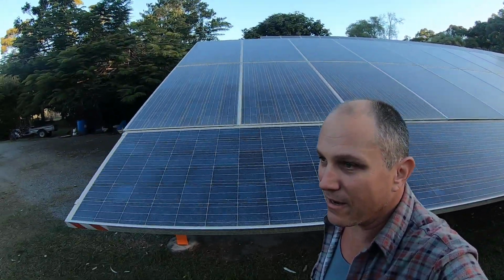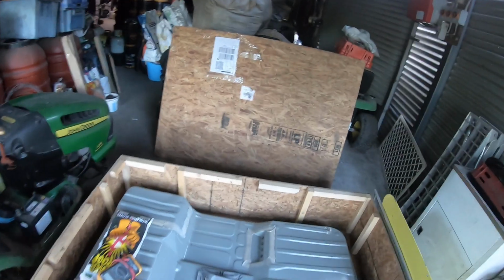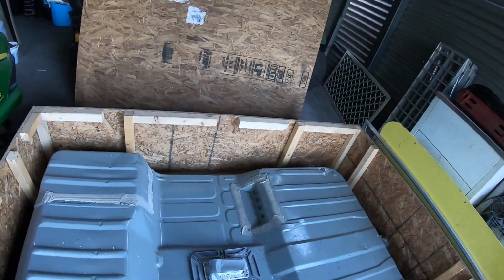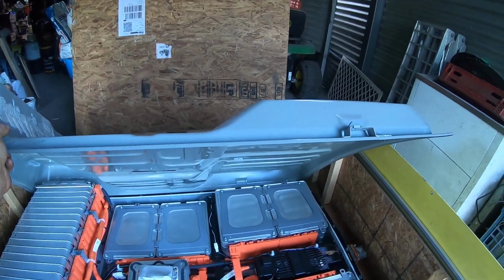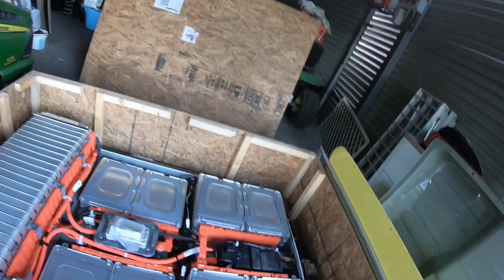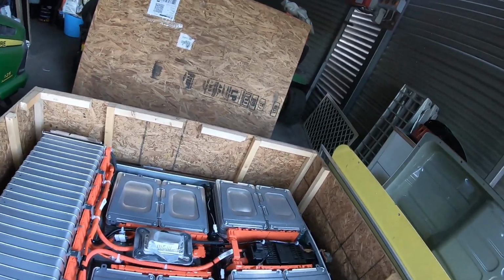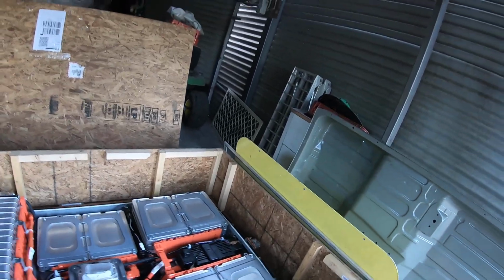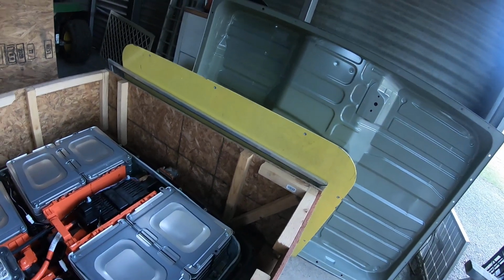Fist Look Inside The Nissan Leaf Battery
Each module has two two cells, so 7 modules give a 14s configuration.
Modules can continuously discharge 240 amps with a peak of 540A.
The Motenergy ME1004 motor uses between 6.5kW - 16kW (135A - 333A). Continuous use at up to 200A.
Using two packs in parallel (2P) will stress the cells less and provide more run time. 14 modules at 2.8kg each will also weigh 39kg.  So this pack wont be easily swappable.
Each module should have at least 0.3kW at 60% state of health. 14 modules should hold 4.2kW.  This will be a reasonable volume of storage when its plugged into the Victron off grid solar inverter for charging